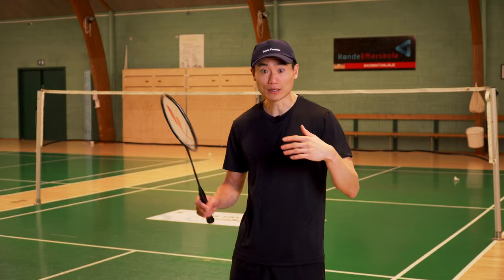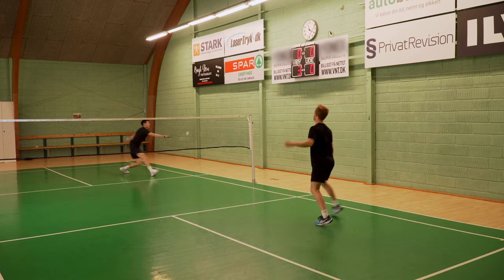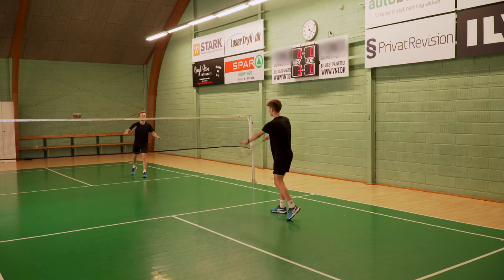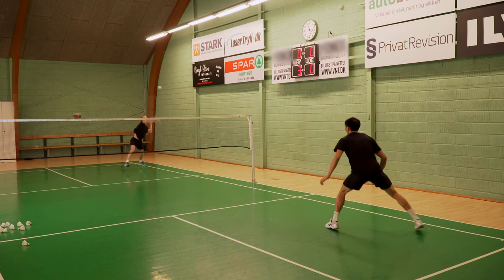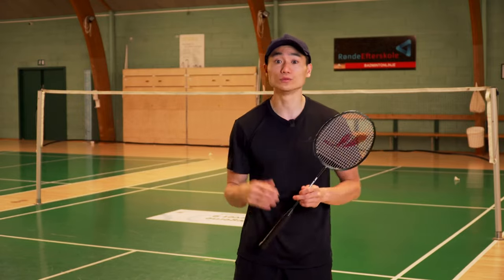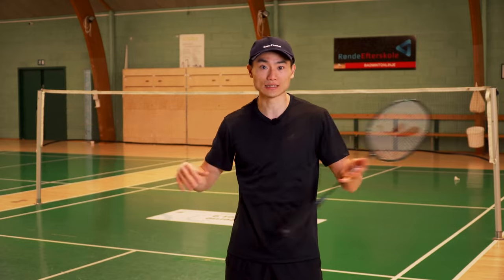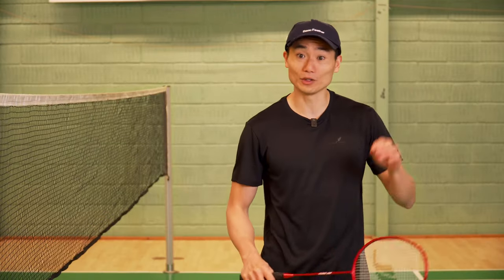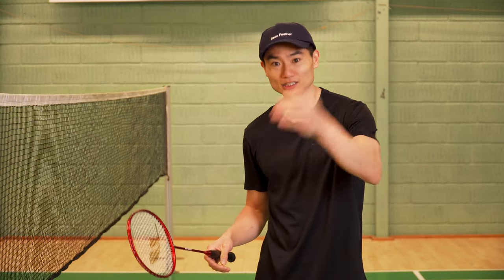Is Box Game REALLY The BEST Mini Game in Badminton?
This is one of the best mini games in badminton.
You can use it for warm-up or a high intensity game, it helps you practicing your footwork, racket actions and technique.

If you watch the rallies in the video, you will see shot variations of power, deceptions and variations.

I'd love to hear, what's your favorite mini game in badminton?

Basic Feather is the badminton brand founded by 4-time All England champion, Morten Frost and former Danish national player, Flemming Quach.

Our products are of high quality, at a minimalistic design and made for the everyday badminton player.

Trusted by badminton players around the entire world🗺️

We believe the court is a "Canvas for Your Journey".

We promise to deliver great badminton tips every week.

Now, go and have fun! 🏸